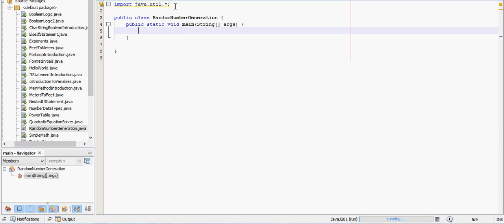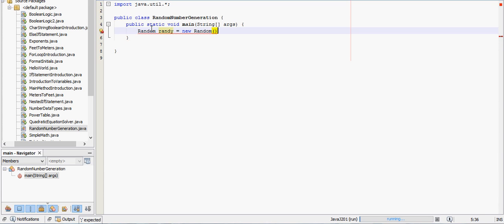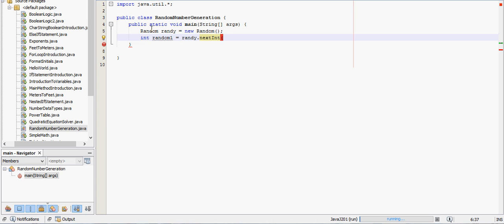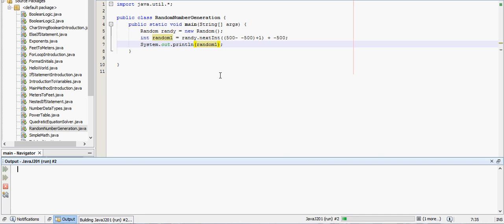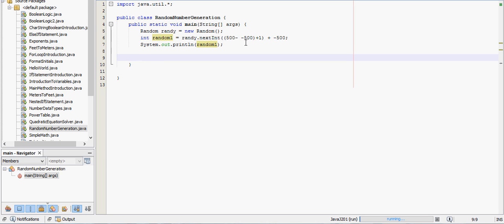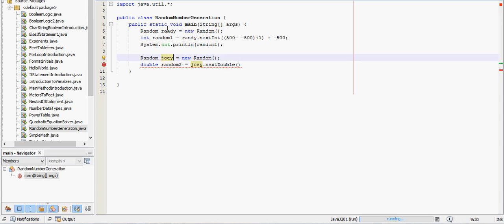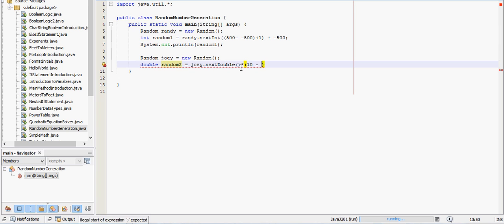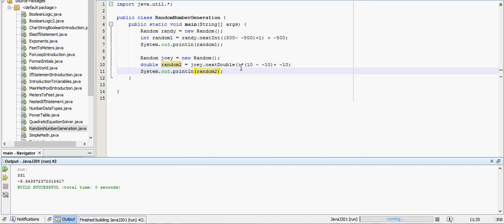Random Number Generation for Int and Double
In this video I go over how to generate random numbers in java with a given max and min.